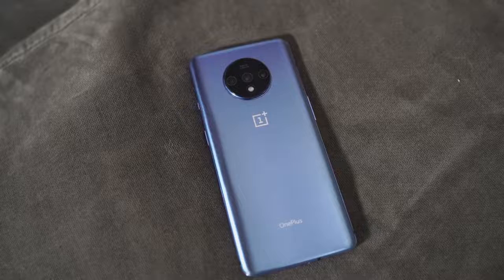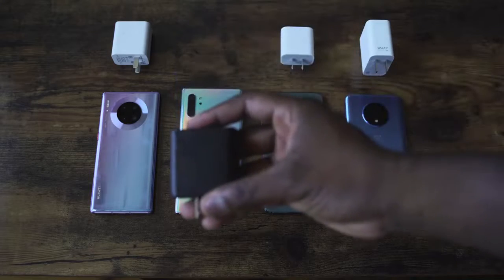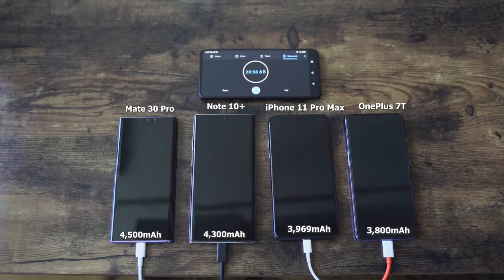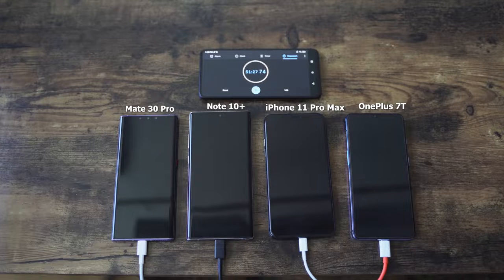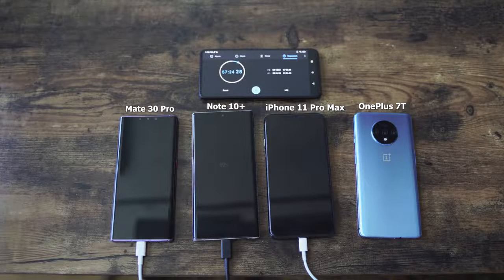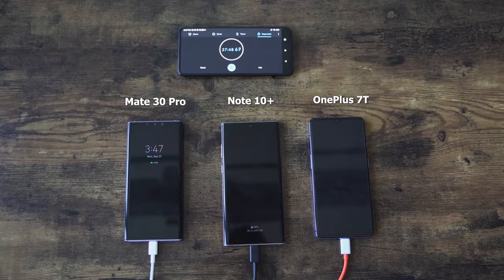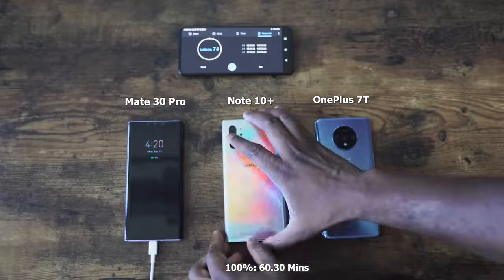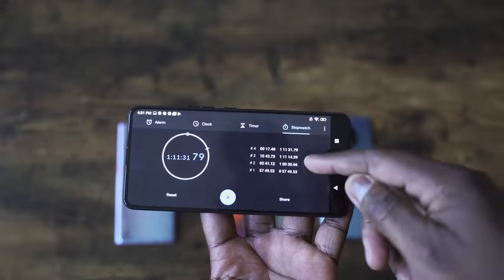OnePlus 7T vs Mate 30 Pro vs iPhone 11 Pro Max vs Note 10 +: Battering Charging Test😯😍!!!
The New OnePlus 7T comes packed with a new warp 30T charge that promises to beat out the competition. So how doe sit stack up against the Huawei Mate 30 Pro, Galaxy Note 10 + & the iPhone 11 Pro Max. if you want to see more videos on the OnePlus 7T & the Huawei Mate 30 Pro.